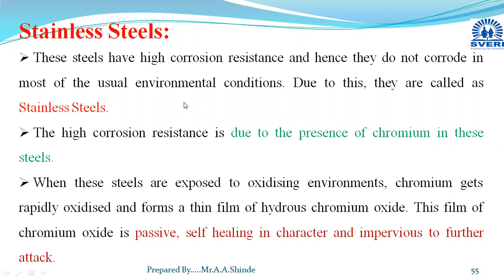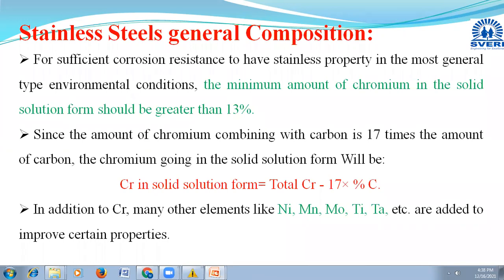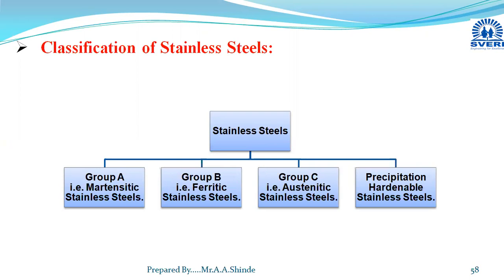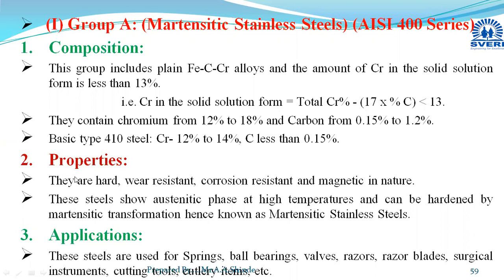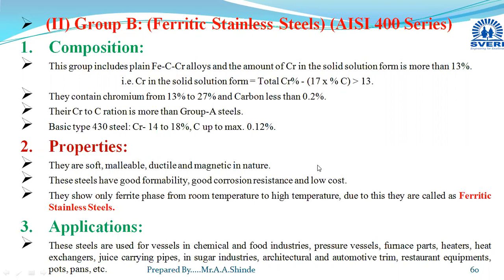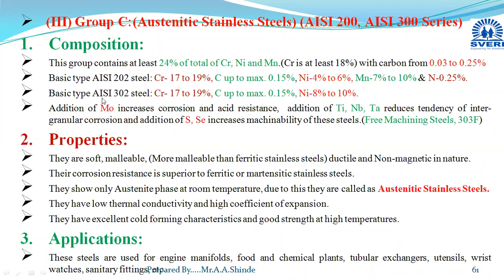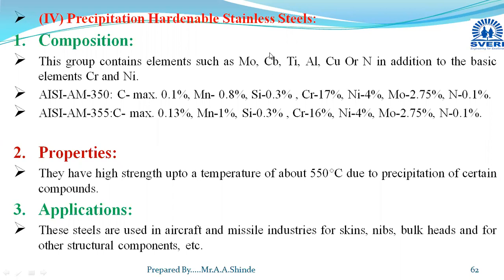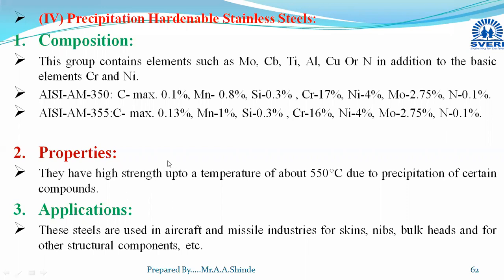Lecture 17 Stainless Steels and its Applications